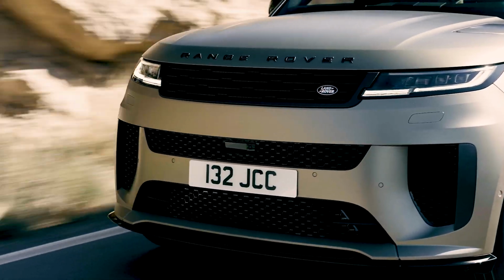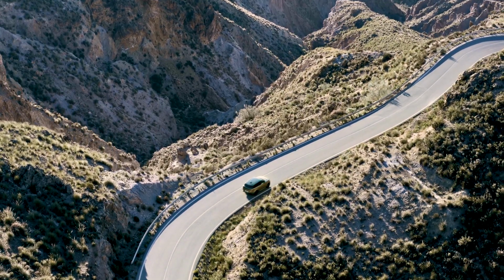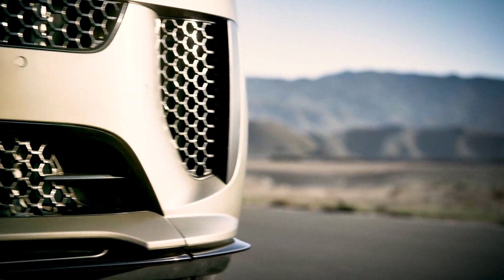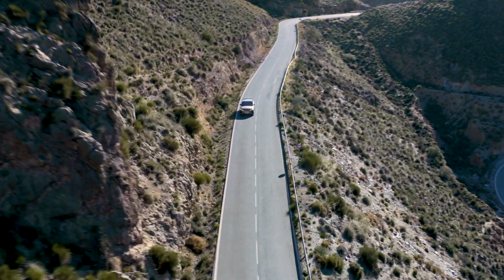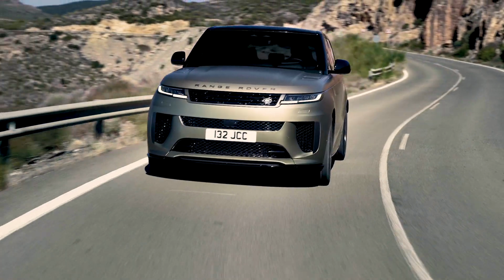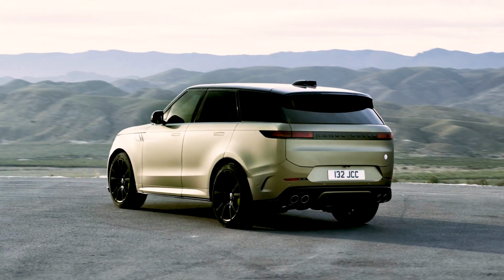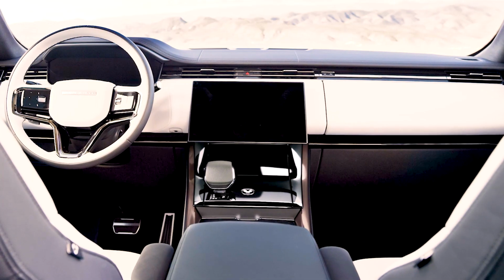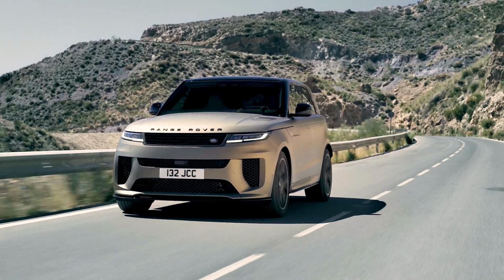2024 Range Rover Sport SV EDITION ONE - Review, Exterior and Interior!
The new SV EDITION ONE, a powerful V8 with a mild hybrid of 4,4 liters with a capacity of 635 horses and 800 Nm of torque is installed, which allows it to reach the first hundred in 3,9 seconds, paired with an eight-speed automatic transmission. In general, everything in this device is charged for the fact that the owner would experience the pleasure of driving it! So the engineers provided an active two-stage exhaust system so that not only the power but also the sound of the engine would please the owner of this gun! In order for the suspension to keep up with this bestial power, the creators used the hitherto unknown 6D Dynamics system that controls the roll stiffness and clearance of the car, so when you select the SV mode, the suspension automatically lowers the clearance by 15 millimeters and changes the stiffness of the suspension. 2024 Range Rover Sport SV EDITION ONE By the way, thanks to the use of this technology, the engineers were able to completely abandon the lateral stability stabilizer, since the system is able to control all the parameters of finding this gun in space! For effective braking of this device, the developers used carbon-ceramic brake discs with a diameter of 440 millimeters with eight-piston calipers in front and six-piston rear. Well, as a cherry on the cake, exclusively for SV EDITION ONE, twenty-three inch carbon rims have been developed for the first time, which are as much as 40 percent lighter than their aluminum counterparts!